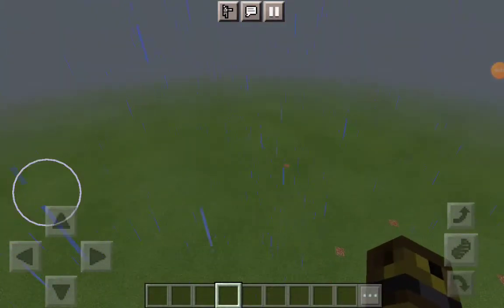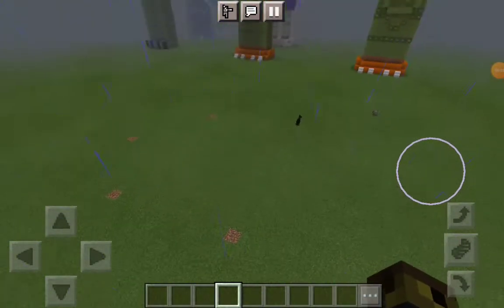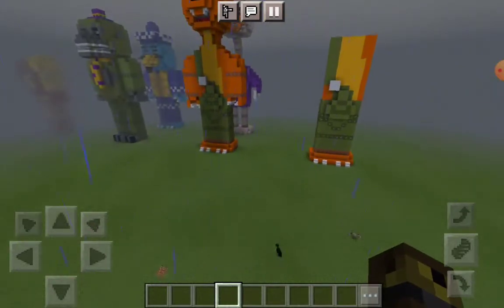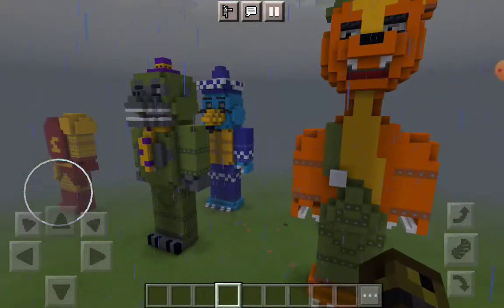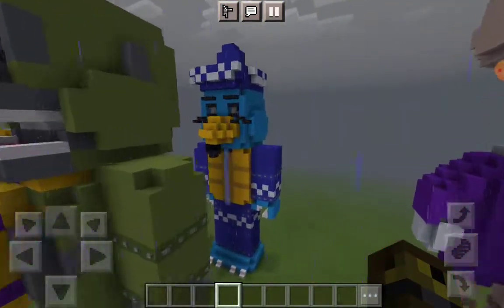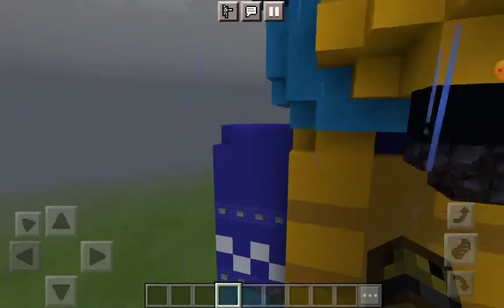my tito showcase